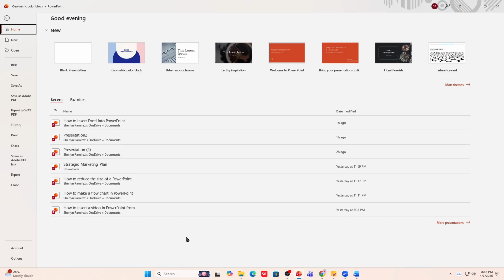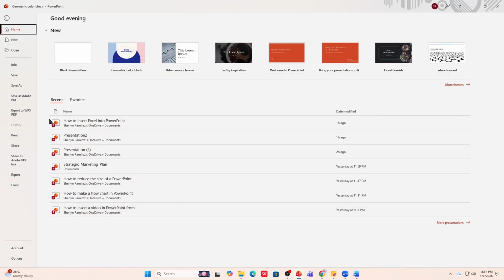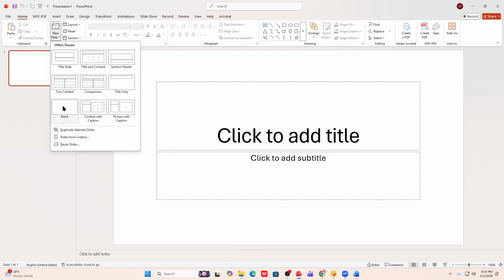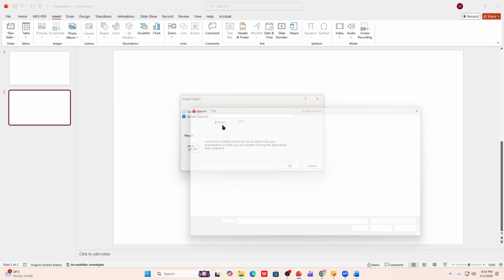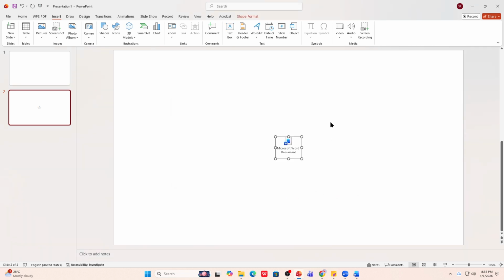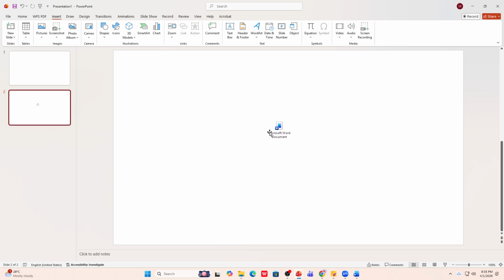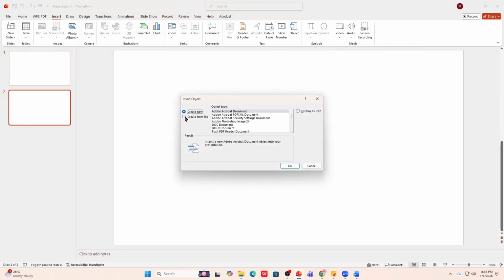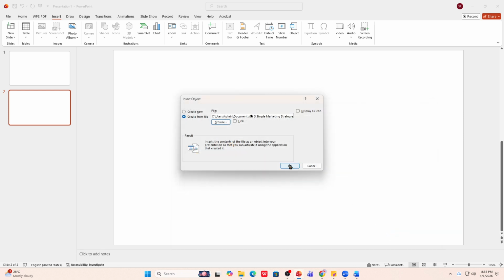How to Insert a Word Document into PowerPoint [2026 Guide]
In today's video we cover: insert word into powerpoint, word to powerpoint, embed word document powerpoint, how to insert word document into powerpoint, import word to ppt, convert word to powerpoint slides, microsoft powerpoint tutorial, microsoft word to ppt, powerpoint tutorial, office tutorial, how to use powerpoint, powerpoint for beginners, ms powerpoint 2026, ms word tutorial, powerpoint tips, office 365 tutorial, insert document into ppt, word powerpoint integration, word to ppt tutorial, power point, microsof powerpoint, word doc to ppt